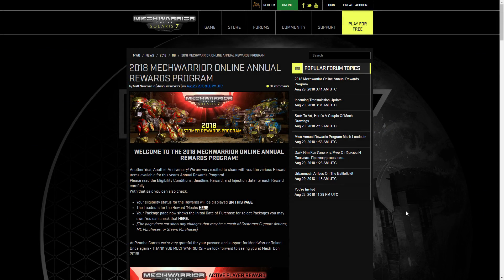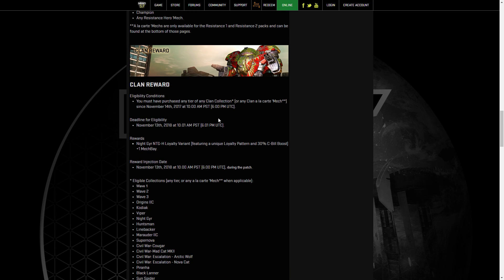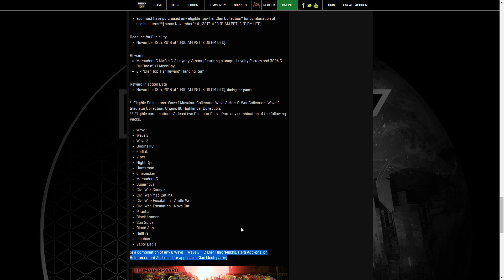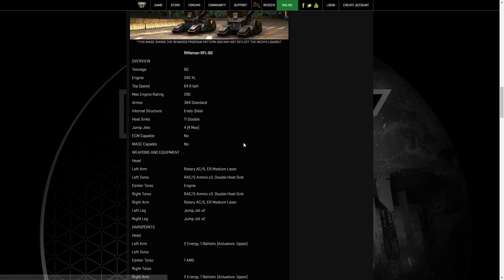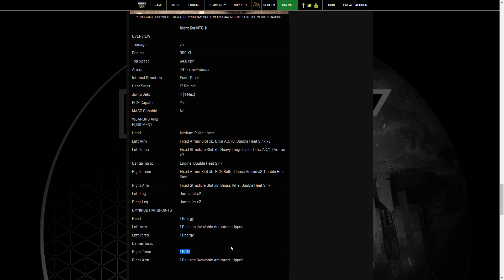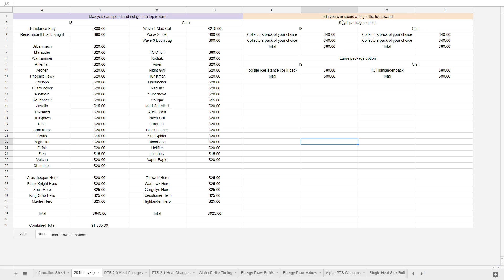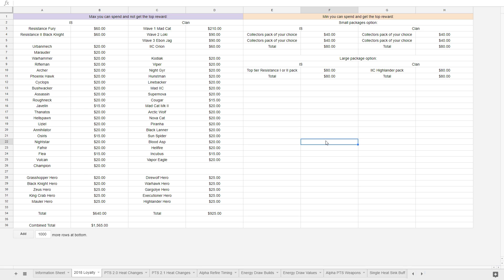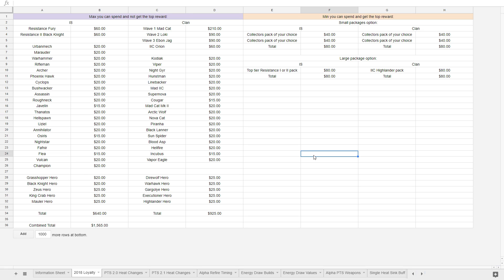2018 Loyalty Rewards